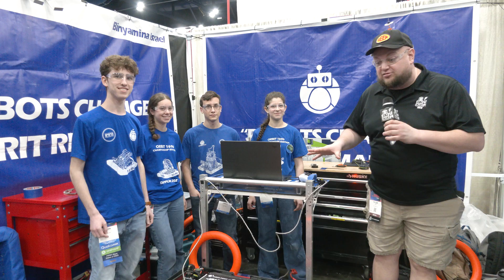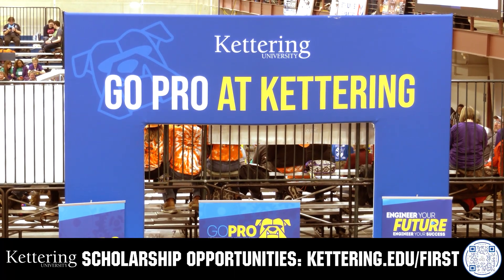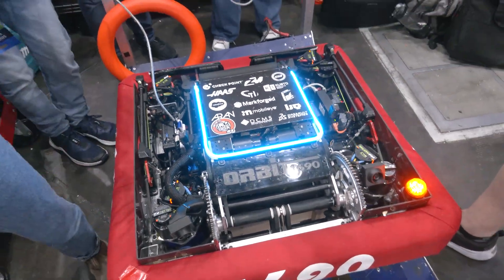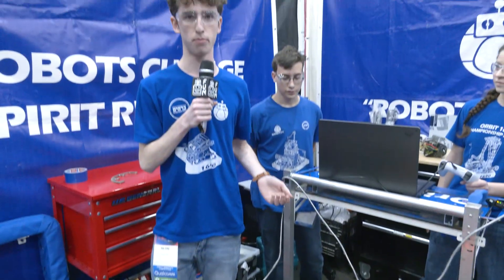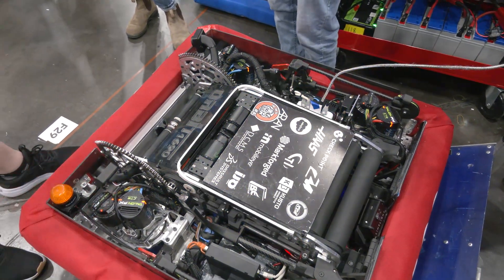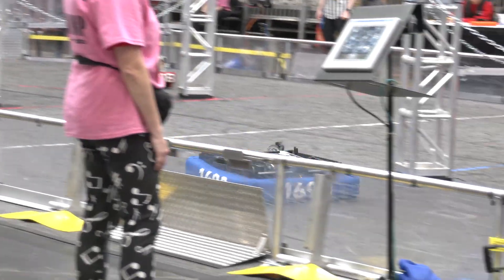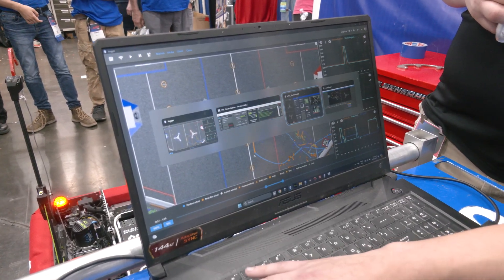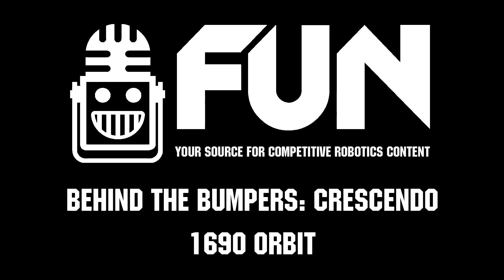1690 Orbit | World Champions | Behind the Bumpers | FRC CRESCENDO Robot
Your CRESCENDO World Championship Alliance Captain 1690 Orbit is nothing short of incredible. Get a breakdown of this robot from their insane packaging and design to their amazing software including their custom logger and also hear about their new note deflector on Behind the Bumpers.